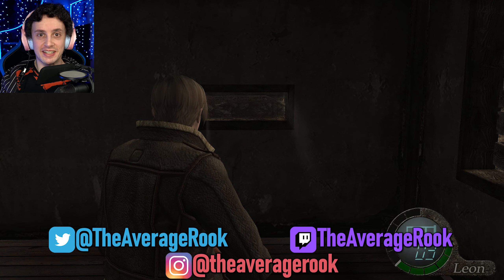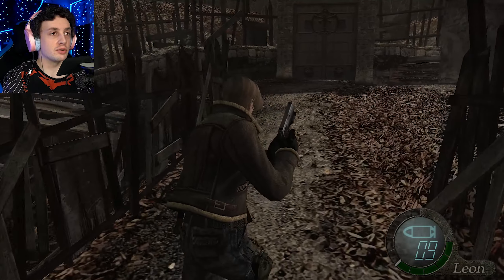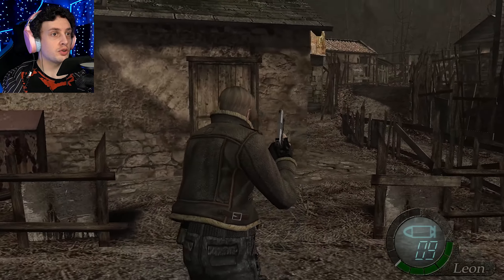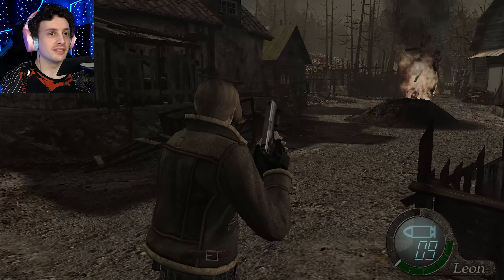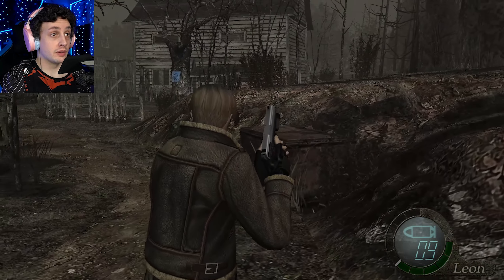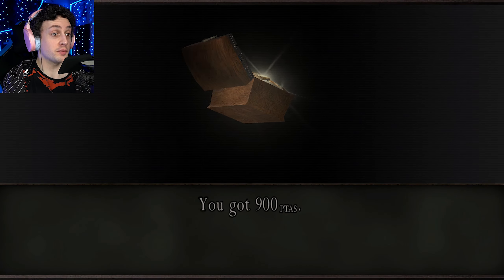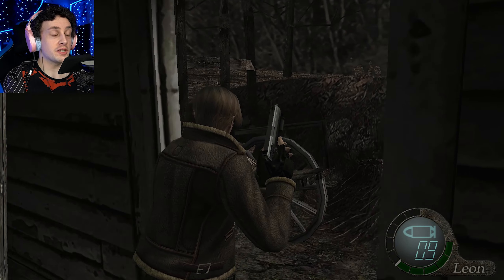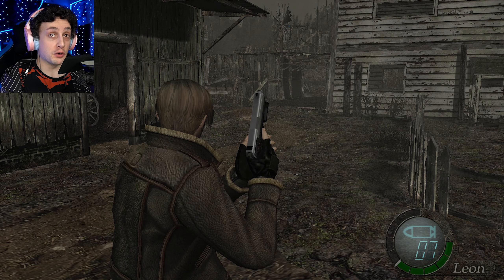ROLLING INTO TOWN | Resident Evil 4 HD (Playthrough) #2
We continue to explore the village...
POST BITRATE: ~30 Mbps
NOTES BELOW...

Logo-related font used in thumbnail was created by Peter Jonca, aka Snakeyboy.Font

“Resident Evil 4 (2014)” is available for Xbox One and Series X/S, PS4, and PC via Steam.

Basic outro was created via BandLab.